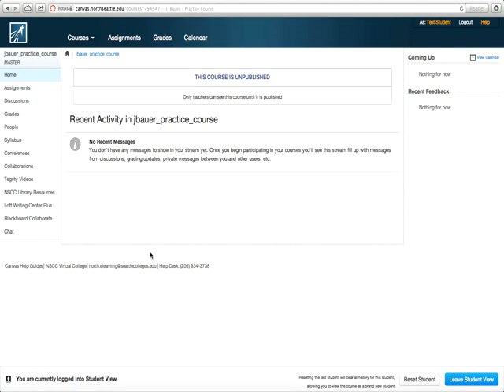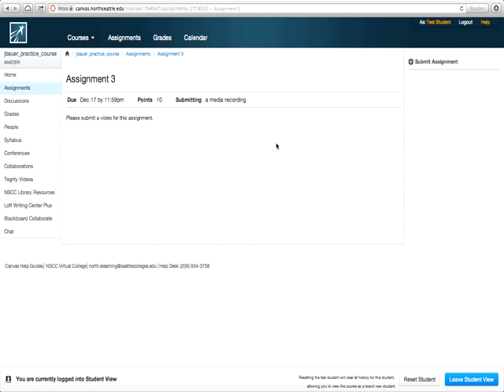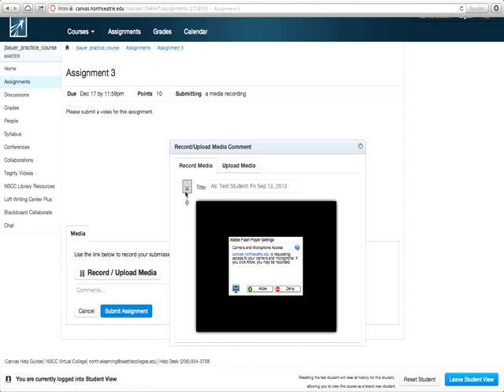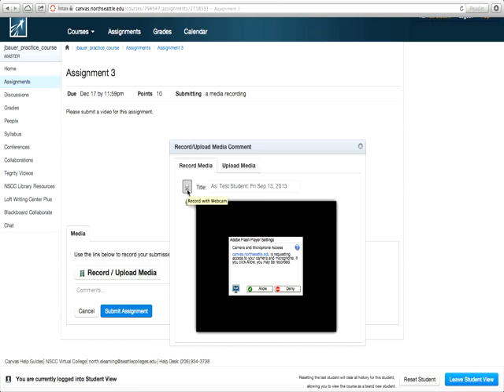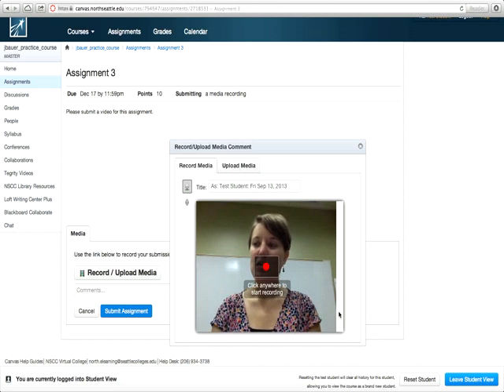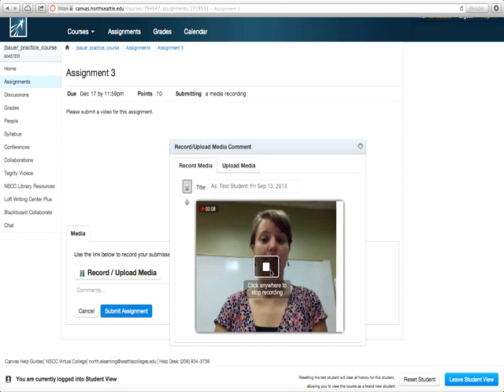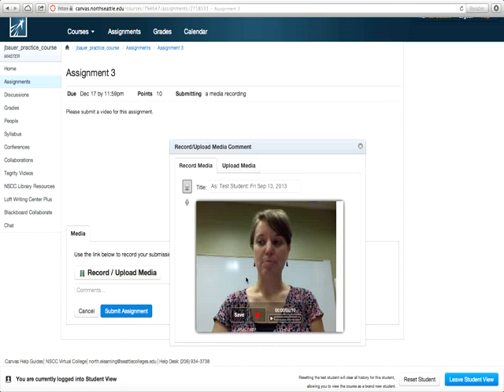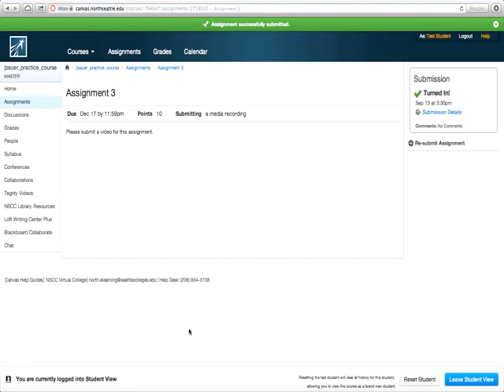How to record a video for your assignment